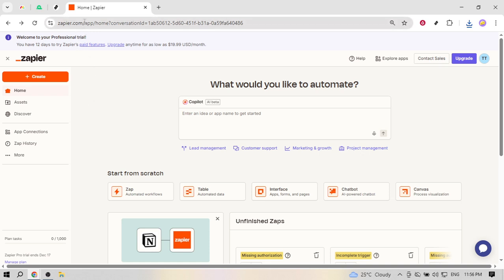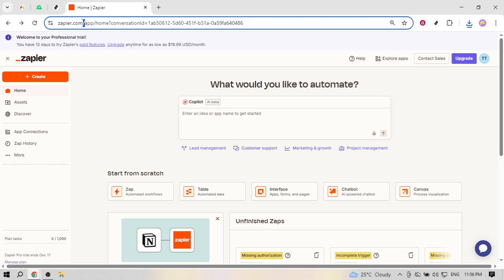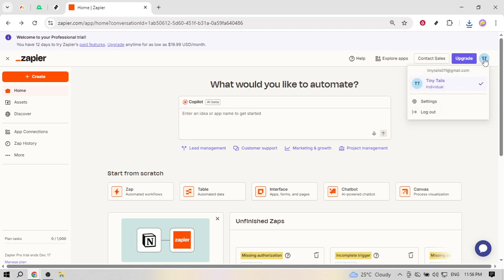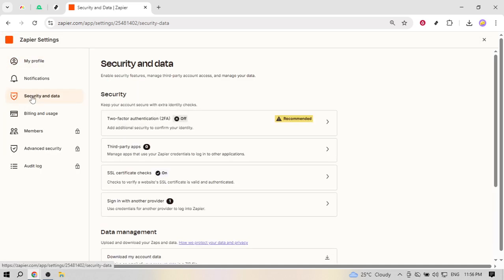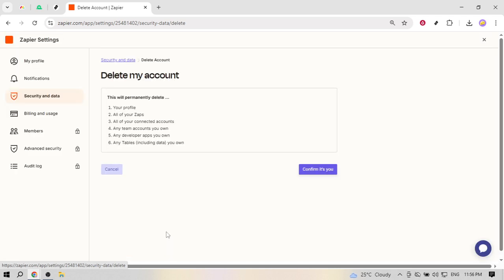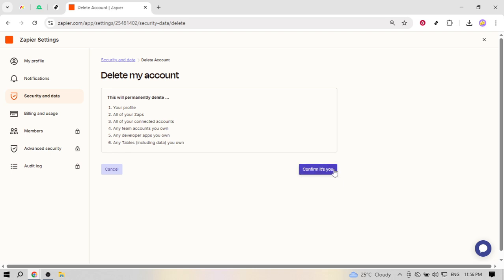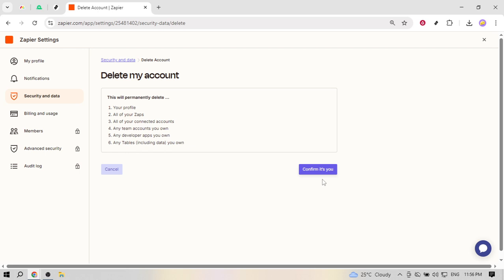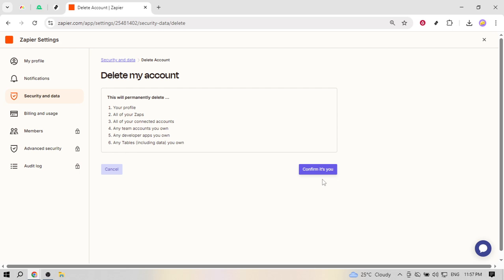How to Delete Zapier Account 2026 (EASY GUIDE)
how to delete your Zapier account step by step. This quick tutorial shows you how to permanently close your Zapier profile and stop all active automations safely.

Deleting a Zapier account is useful if you no longer need the service or want to remove your data. This guide is ideal for beginners and users who want to manage account security and cleanup their Zapier settings properly.